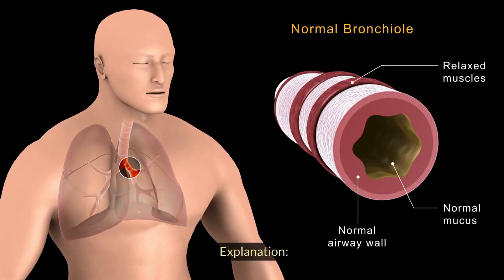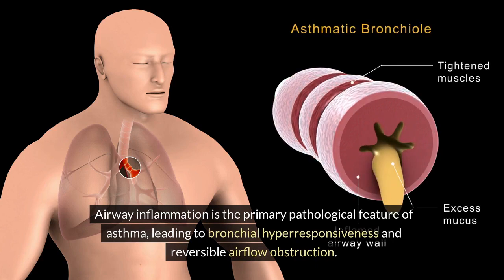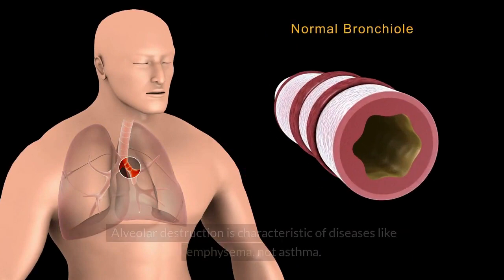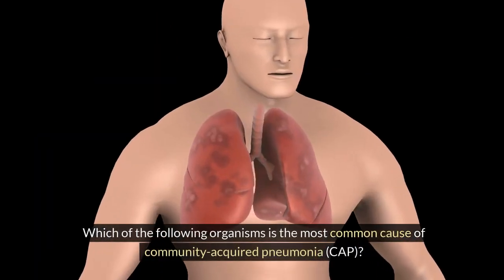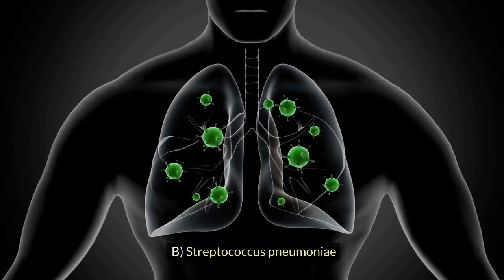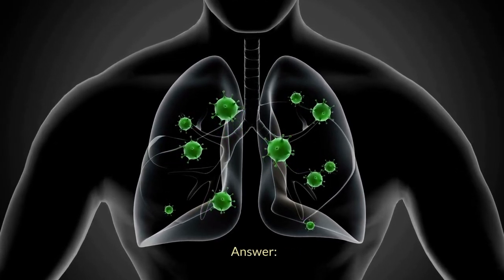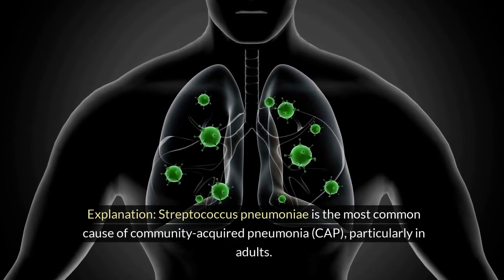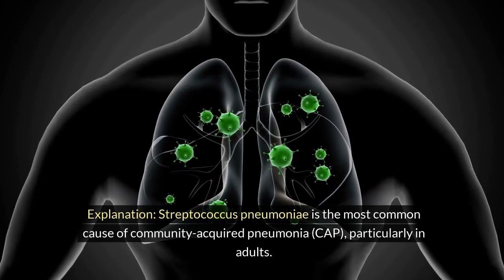Respiratory Questions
Free Medical Scenarios about Medicine with MCQS
"Mastering Medical Exams: Free Clinical Scenarios, MCQs & Explanations for PLAB, USMLE, Canadian,NewZealand and Australian Medical Exams"

Description:
📚 Calling all aspiring medical professionals preparing for PLAB, USMLE, and Australian medical exams! 🩺 Are you in search of a comprehensive and FREE resource to ace your clinical scenarios and MCQs? Look no further – these videos are  tailor-made for you!

👨‍⚕️ Join us in this information-packed session where we dive into a series of real-life clinical scenarios that are bound to appear in your upcoming medical exams. Whether you're aiming for PLAB, USMLE, or the Australian medical exam, these scenarios are essential for building your clinical acumen and boosting your confidence.

🏥 What you can expect from this video:
1️⃣ Realistic Clinical Scenarios: Our expert instructors have curated a selection of diverse clinical cases that mirror the challenges you'll face in your exams. From diagnostic dilemmas to treatment decisions, these scenarios will test your critical thinking and decision-making abilities.

2️⃣ Multiple-Choice Questions (MCQs): Following each scenario, we present you with a set of MCQs that require you to apply your medical knowledge and reasoning skills. These MCQs are carefully designed to align with the exam formats of PLAB, USMLE, NewZealand and the Australian medical exams.

3️⃣ In-Depth Explanations: After attempting the MCQs, stick around for thorough explanations provided by our experienced medical educators. Learn about the correct approaches, understand the underlying concepts, and gain insights into how to approach similar questions on exam day.

📈 Why you should watch:

🧠 Sharpen Your Clinical Thinking: Build the confidence to tackle complex clinical scenarios with ease.
📘 Expand Your Medical Knowledge: Reinforce your understanding of key medical concepts and their application.
🎓 Whether you're studying on your own or looking to complement your existing exam prep resources, this video is a must-watch for anyone aiming to excel in PLAB, USMLE, or the Australian medical exams.